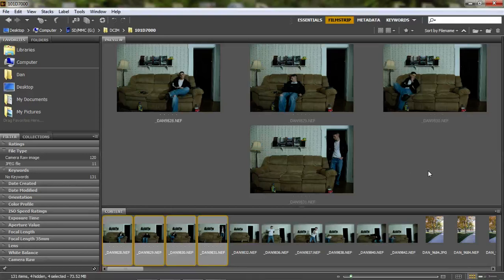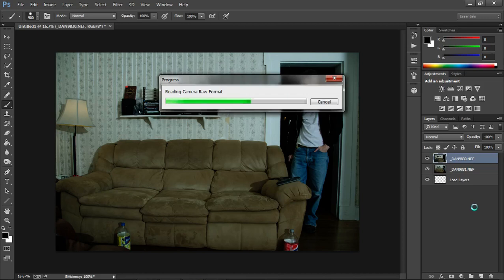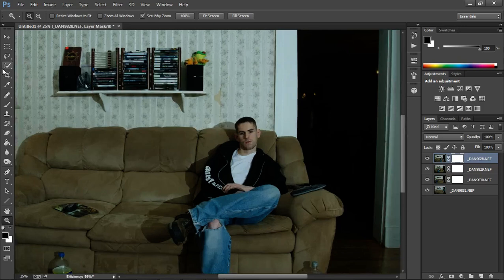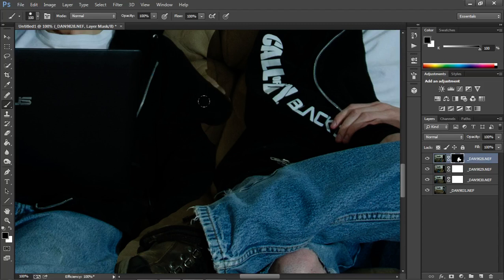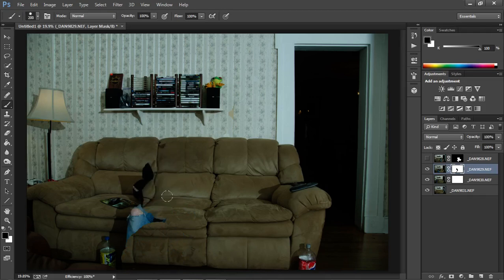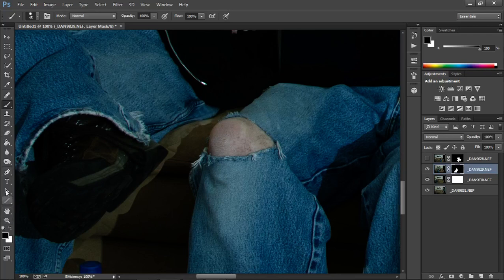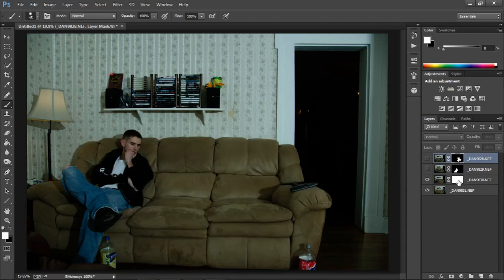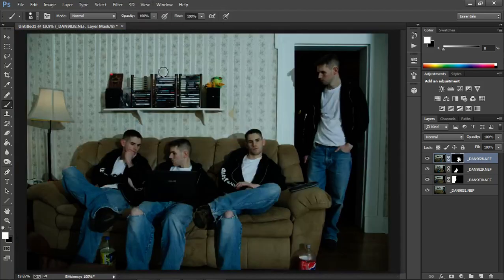How to Clone yourself in Photoshop CS6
I teach you how to clone yourself in Photoshop.